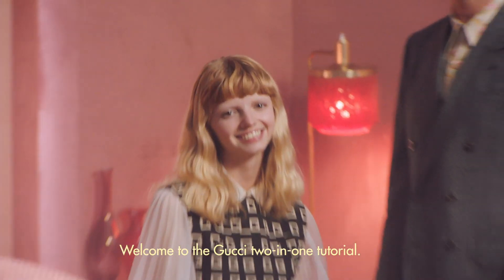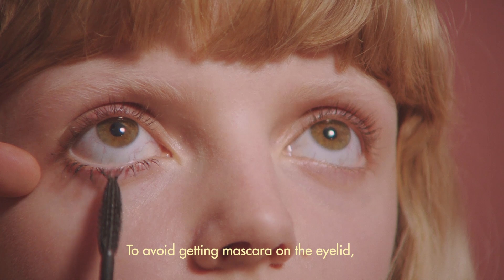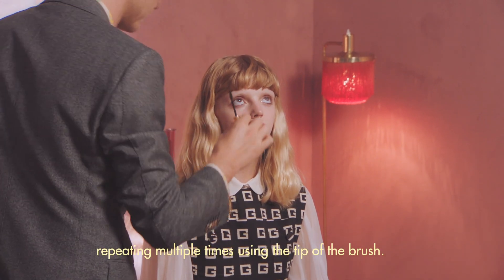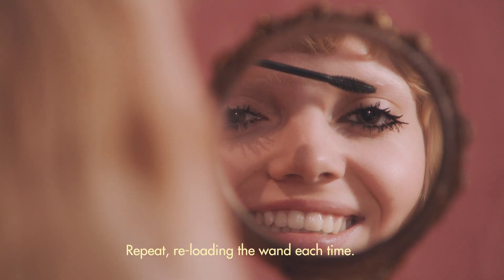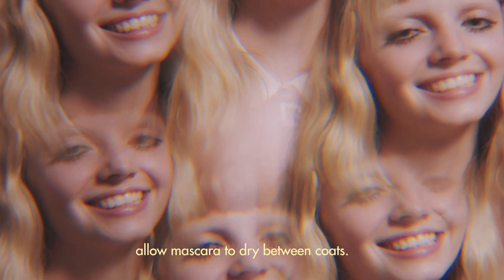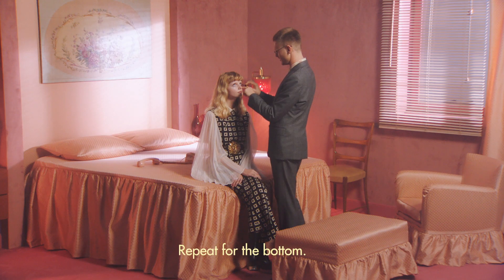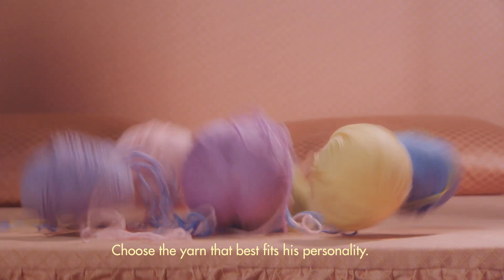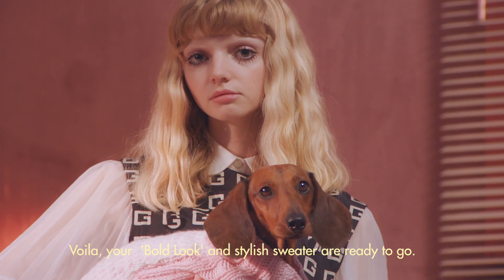Gucci Mascara L’Obscur Tutorial: Bold Look | Gucci Beauty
Challenging the conventional makeup tutorial, presenting the Two-In-One Tutorials directed by Max Siedentopf. Featuring Gucci Global Makeup Artist, Thomas de Kluyver, the Two-In-One Tutorials teach handy skills, while giving useful tips on how to apply Gucci makeup in a personal way. The first tutorial shows how to apply Gucci Mascara L’Obscur for a ‘bold look’ and how to knit a sweater for a dog.